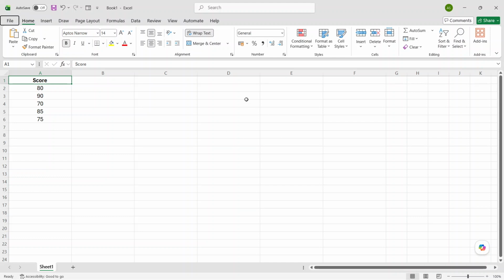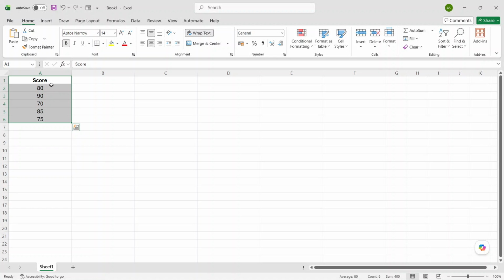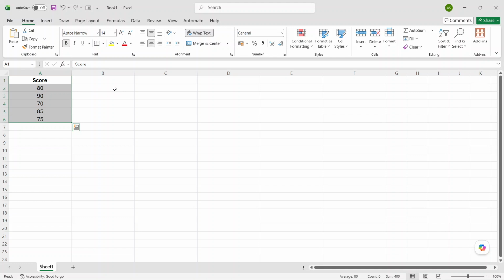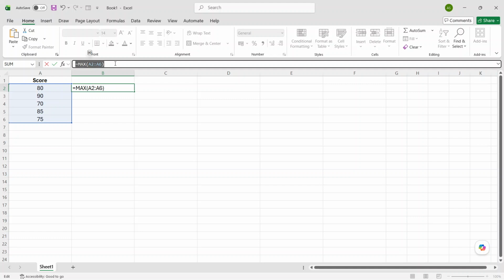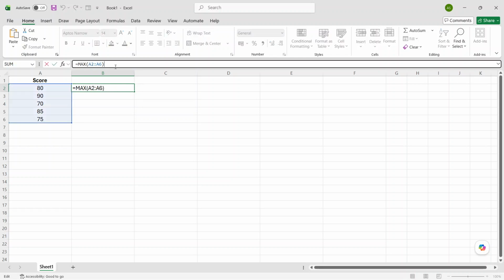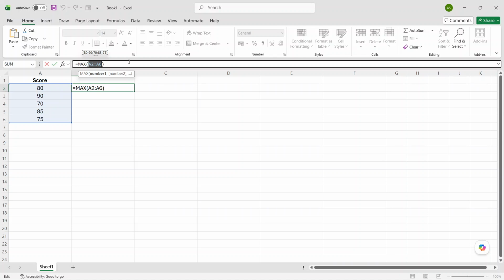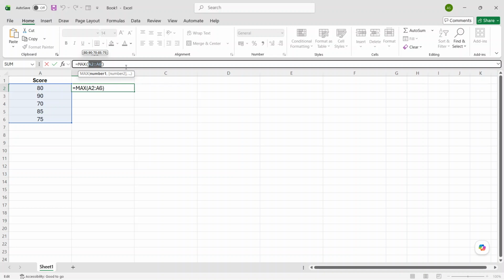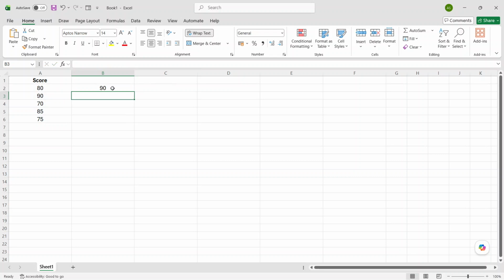How to Find the Highest Score in Excel (2026) | Step-by-Step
Learning how to find the highest score in Excel is easier than most people think, and this tutorial walks you through exactly how to do it. You will learn how to use the MAX function to instantly pull the highest value from any range of cells, whether you are working with student grades, sales numbers, or test results. We also cover how to combine MAX with other functions to find the highest score based on specific conditions. This is the current, updated method that works in all modern versions of Excel including Microsoft 365. No complicated formulas or add-ins required. If you have been manually scanning rows to find your top value, this will save you a lot of time. Watch the full tutorial and try it on your own data today.